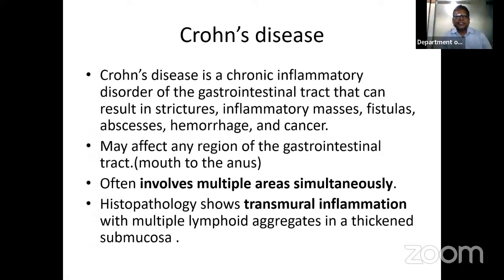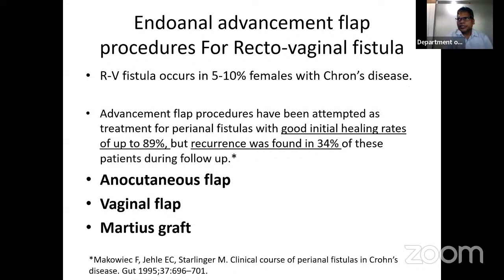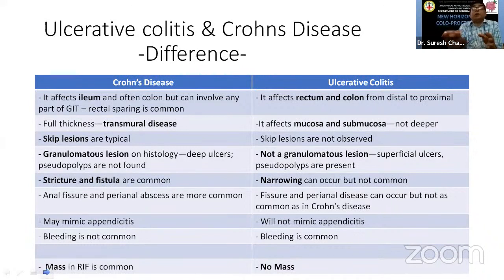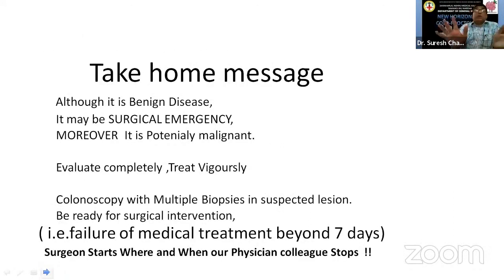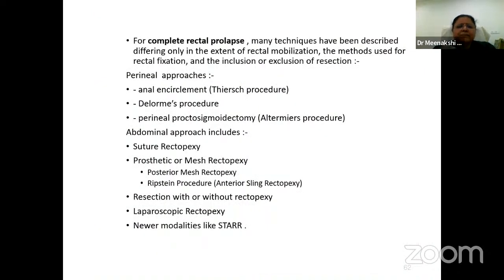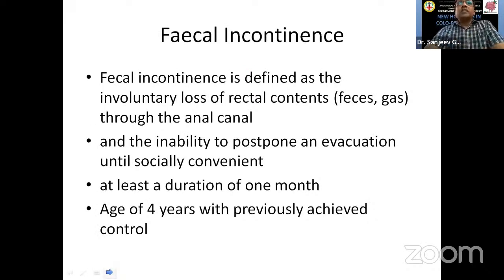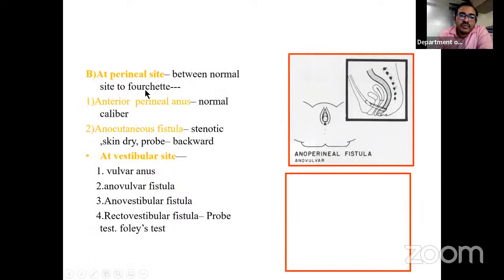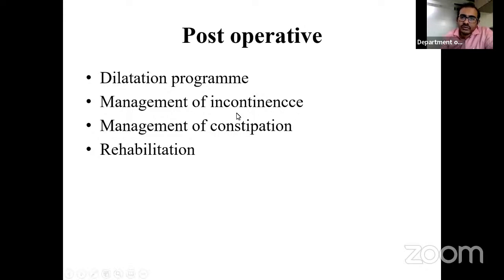Webinar : New Horizons in Colo-Proctology